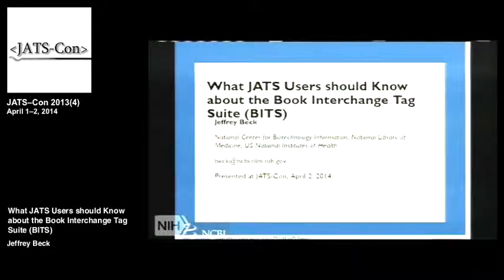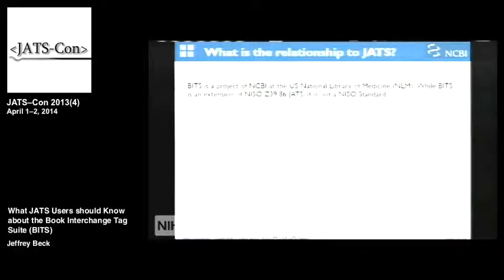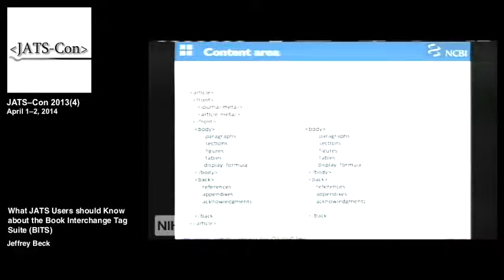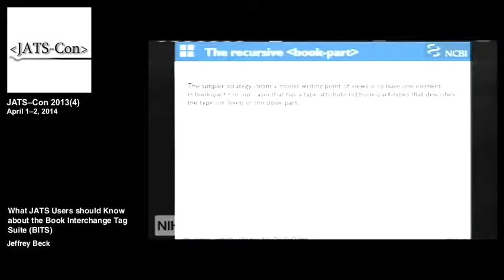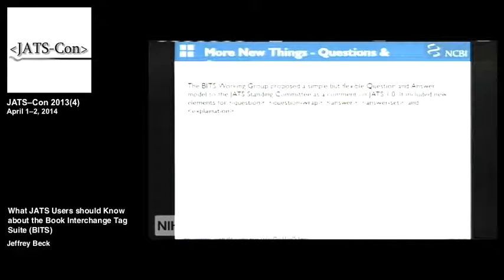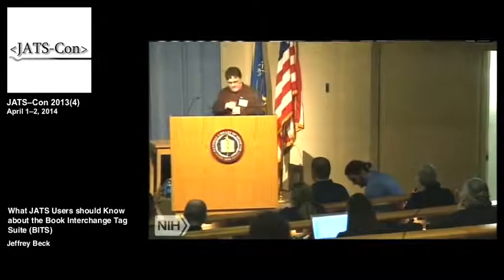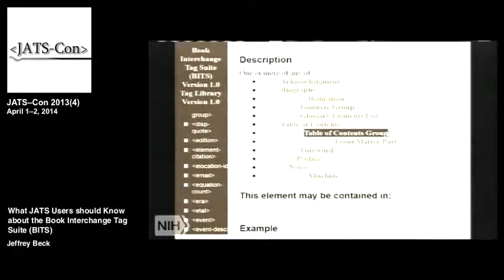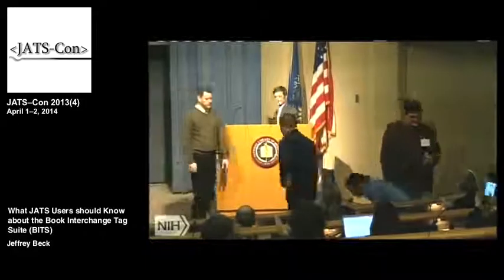What JATS Users should Know about the Book Interchange Tag Suite (BITS)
Jeffrey Beck
NCBI/NLM/NIH